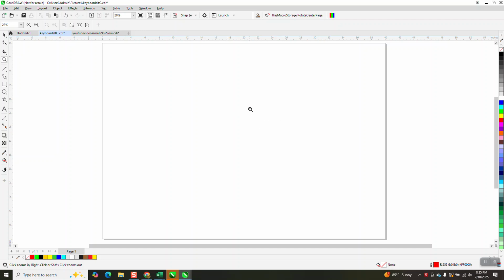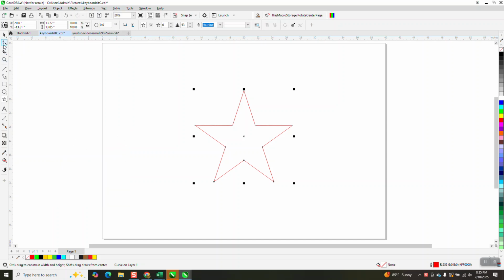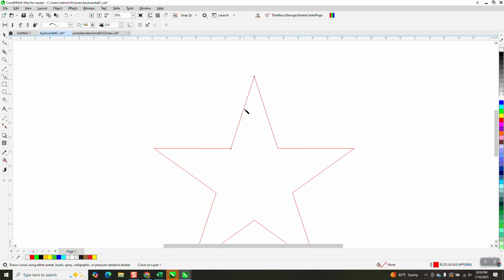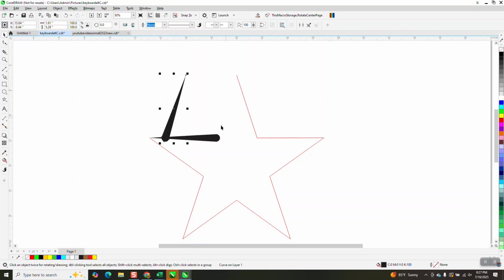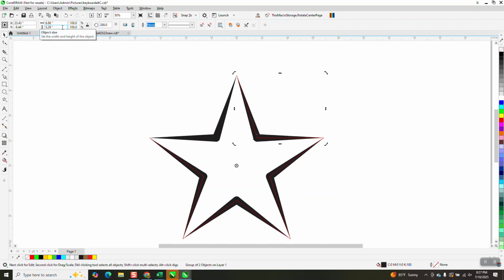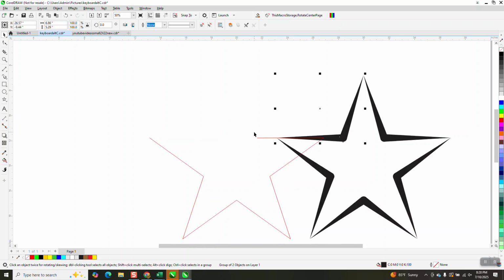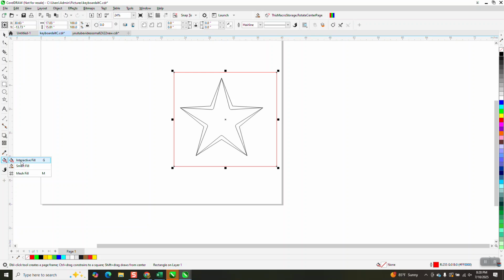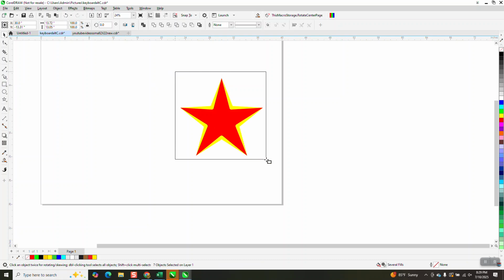Corel Draw Tips & Tricks Artistic Media Tool more INFO Part 2